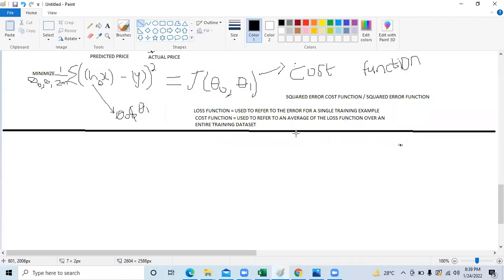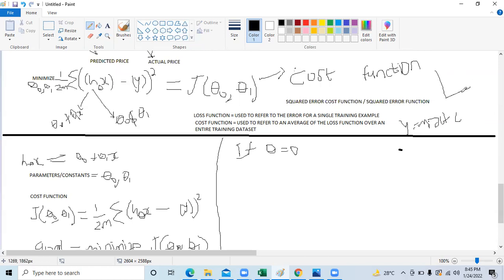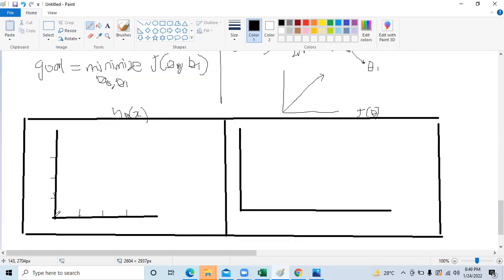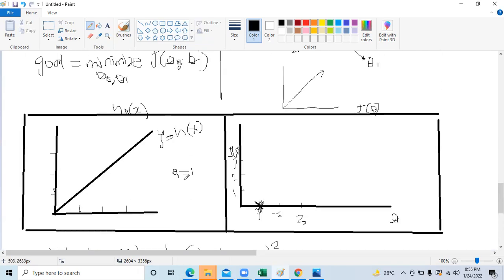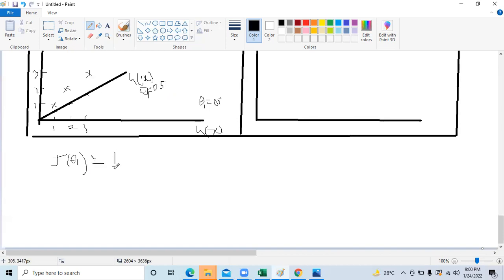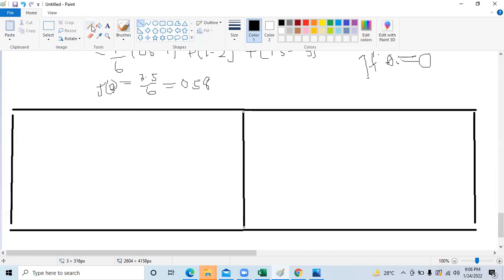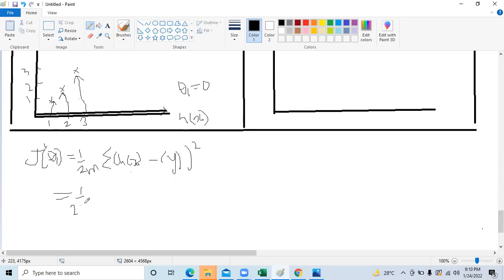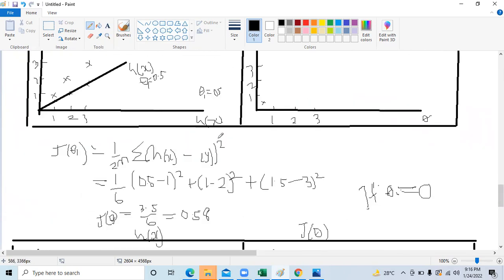Linear regression with one variable - cost function part 2